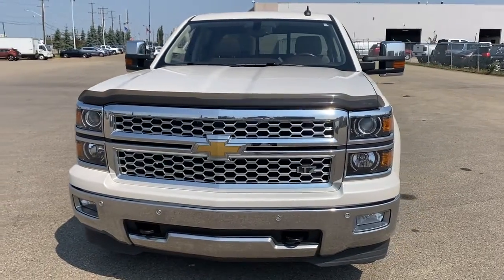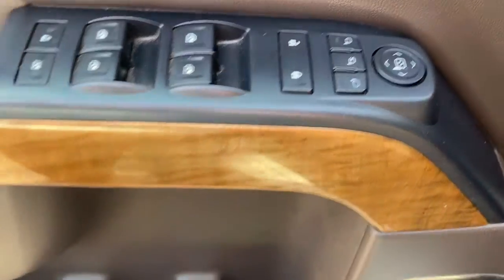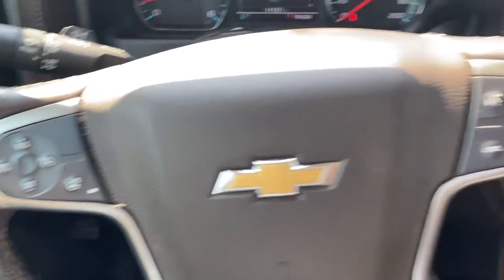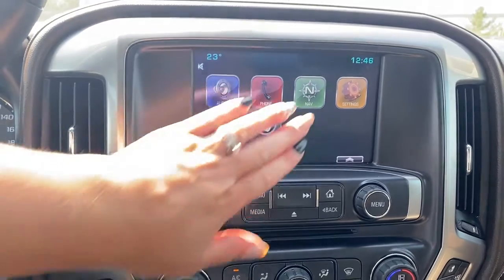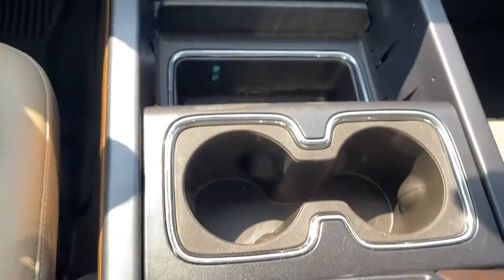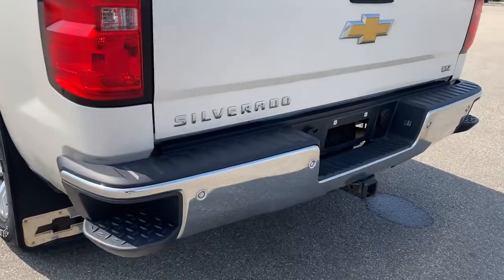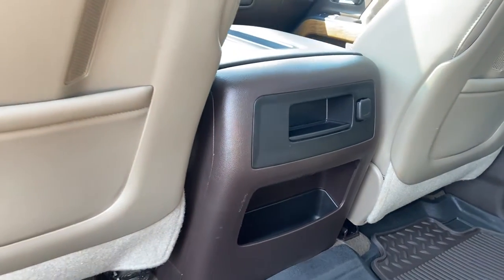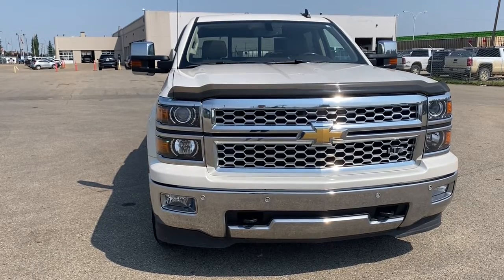2015 Chevrolet Silverado 1500 LTZ Review | Western GMC Buick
White 2015 Chevrolet Silverado 1500 LTZ

4WD 6-Speed Automatic Electronic with Overdrive V8

Stock# P104

18325 Stony Plain Rd,
Edmonton, Alberta
T5S 1C6